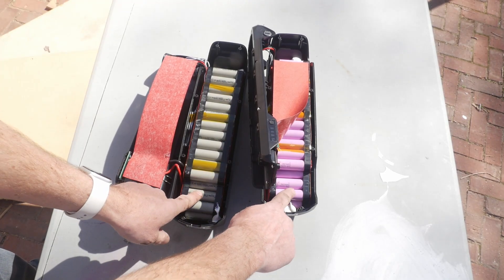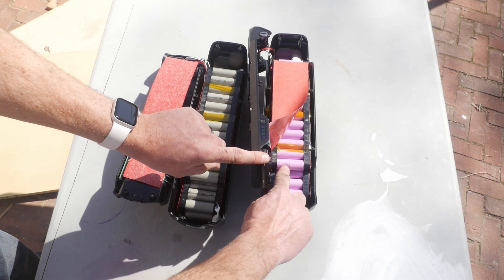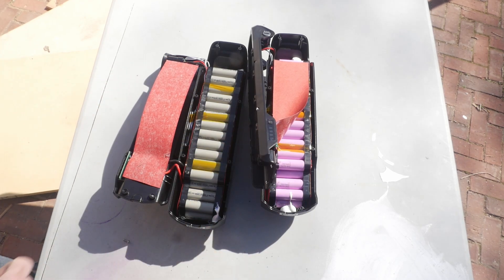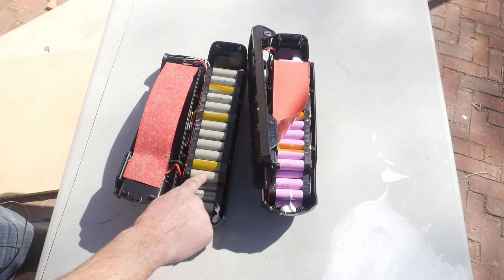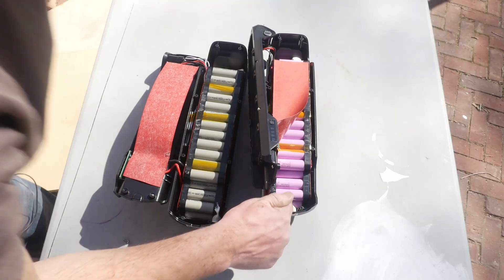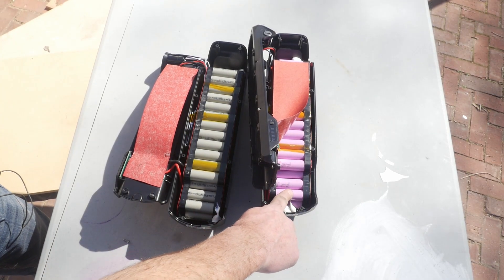Does your E-bike battery have counterfeit cells?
Very important to check your battery to make sure you got the cells you paid for!

Check my website for my Blog and to shop e-bike parts